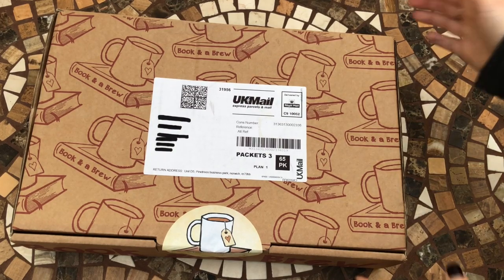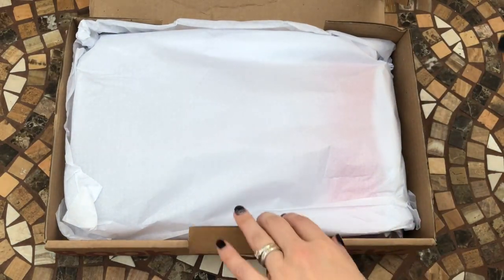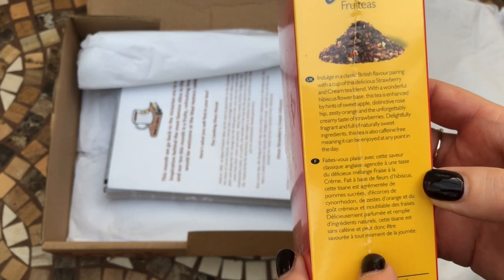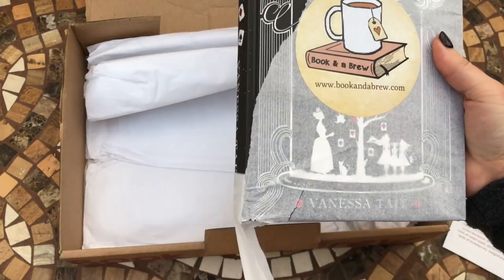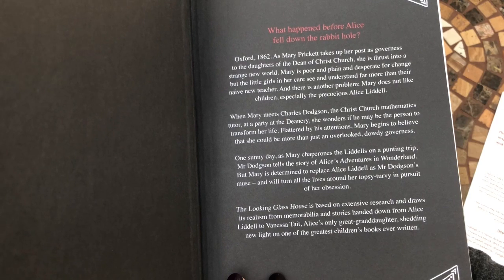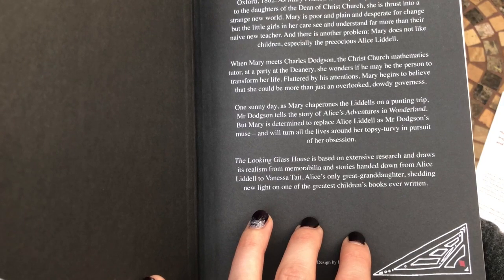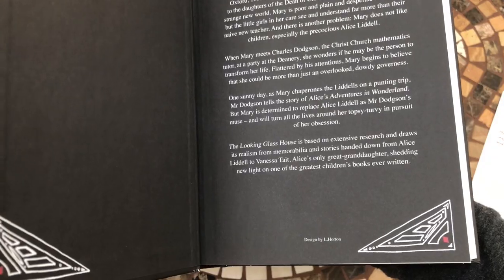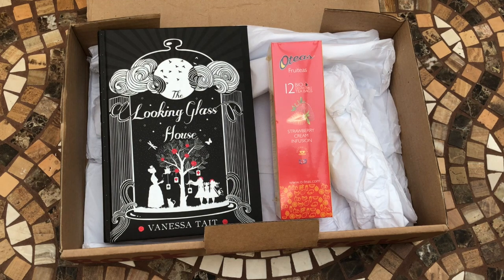Book & A Brew Subscription Box UK January 2018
📚Shown in this video 👇 (Click SEE MORE)
The box is £12.99 per month for a subscription or £14.99 for a one off box.
They currently ship to the UK and most of Europe.